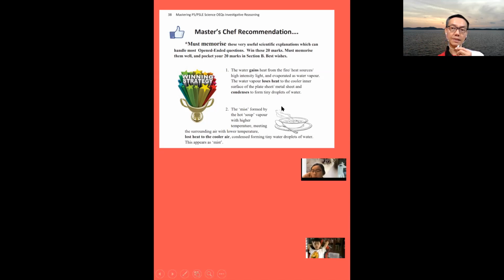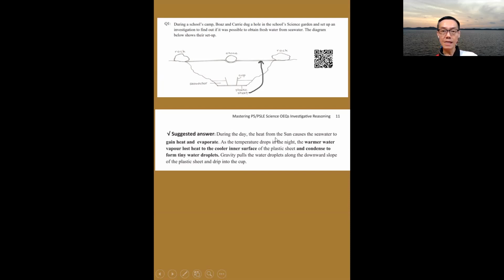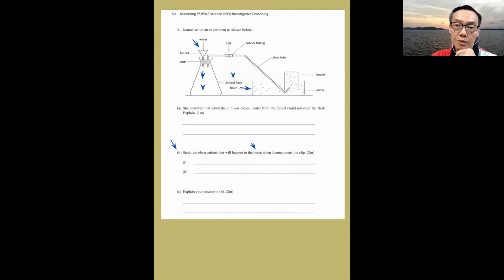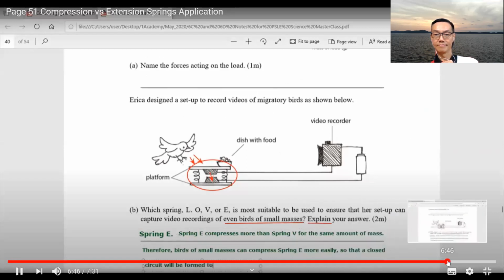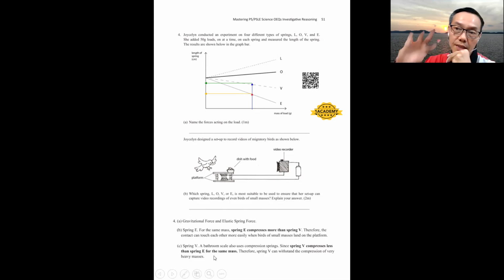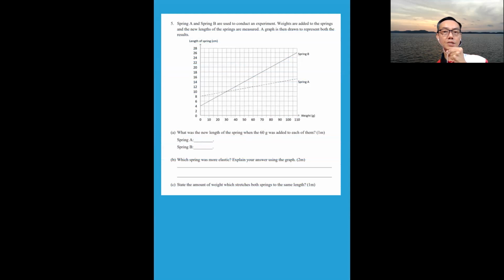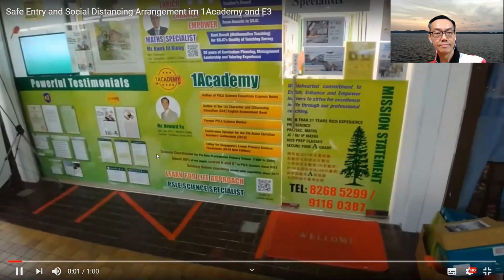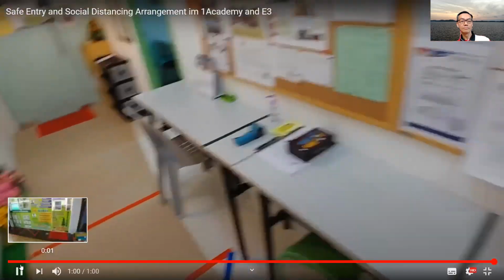SG55 P5 / PSLE Science Mass Lecture Follow Up 1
35 pupils participated in the SG55 Mass Lecture Follow Up 1 on 10 Aug'20. So I did a follow up here to urge pupils to :
3. Enrol in my SEAL training.
4. Stay healthy, joyful and confident.

Best wishes their Prelim this week and PSLE Science.